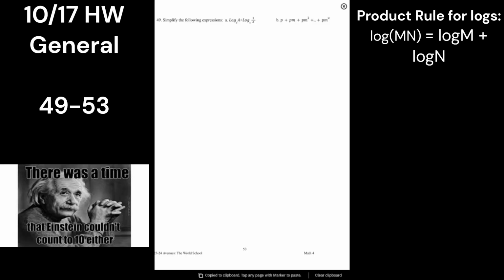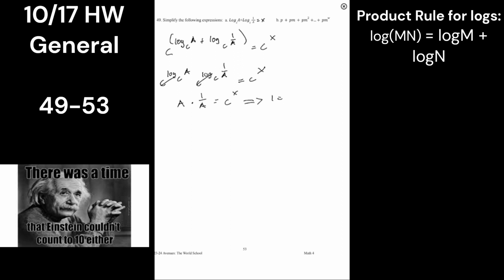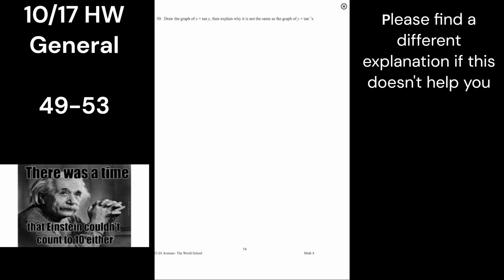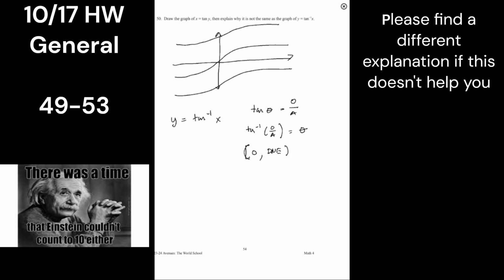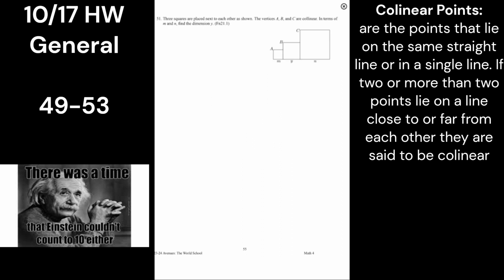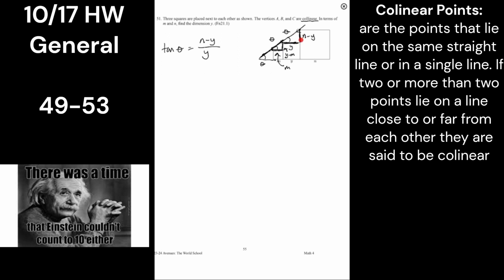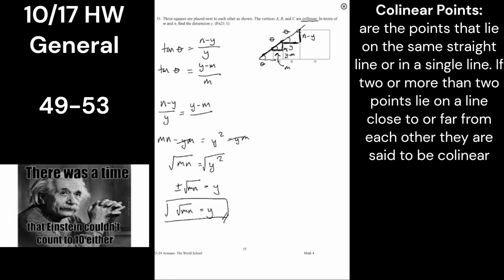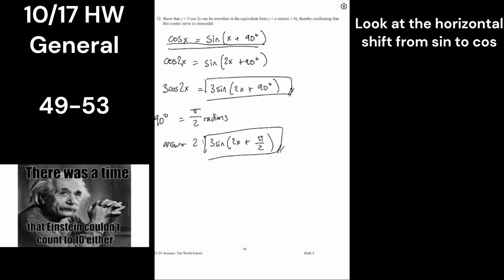IM4 Math General 49-53* 10/17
Topics Covered:
- Logarithms
- Sequences
- Trig

00:04 - Logarithms + Sequences
03:08 - Tangents
07:20 - Sequences
10:16 - Trig
12:32 - Probability (Sorry for not providing a complete answer)